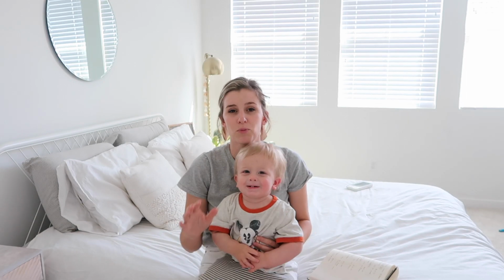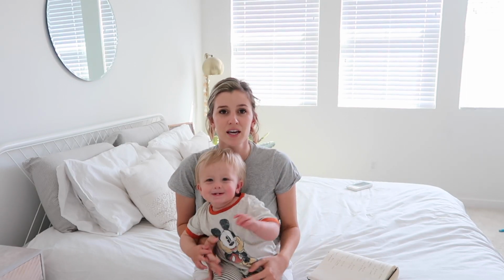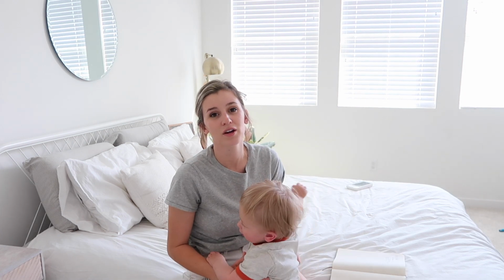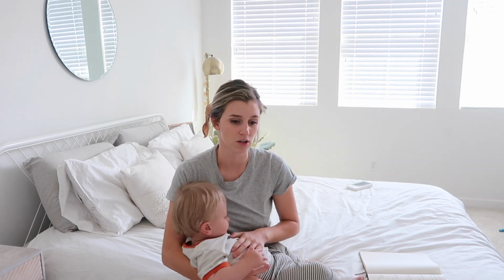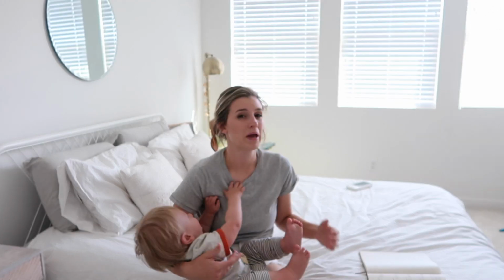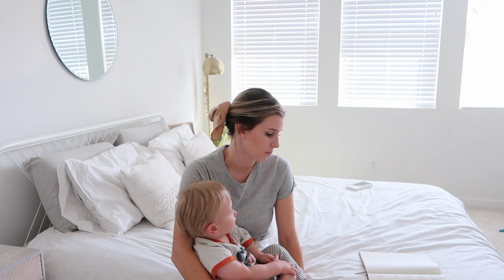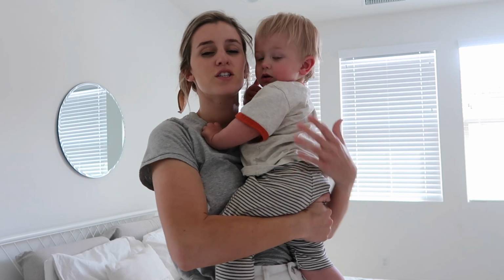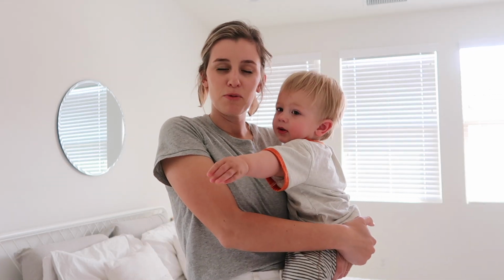Which diaper is the best!? Value for money $$$